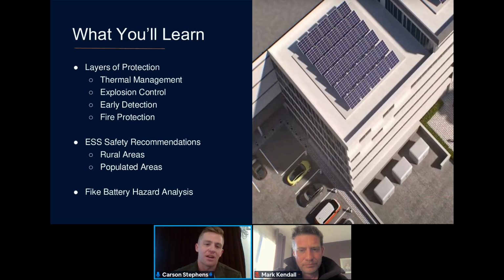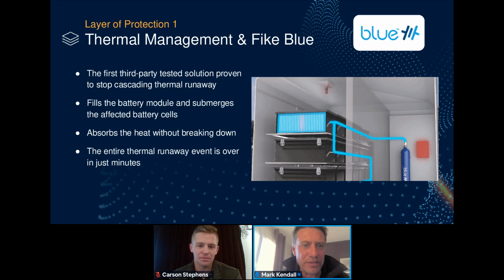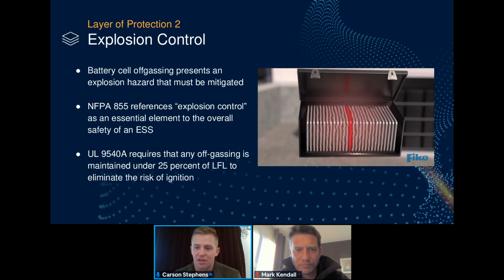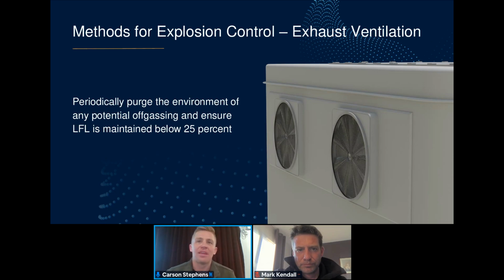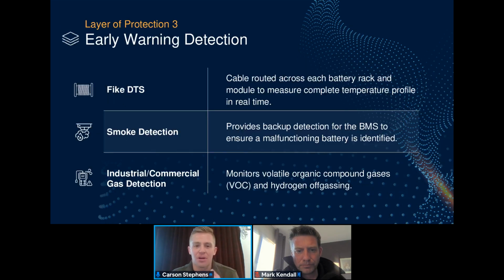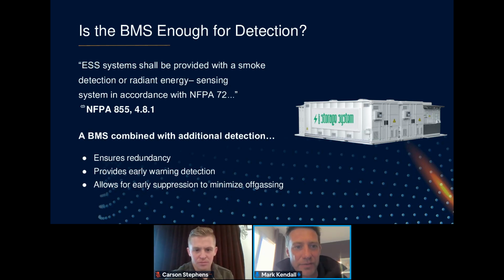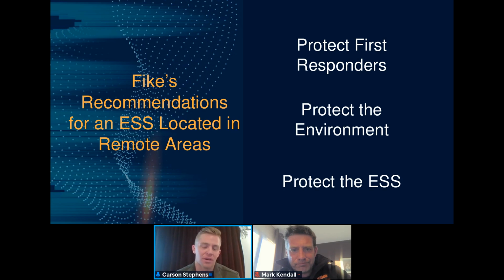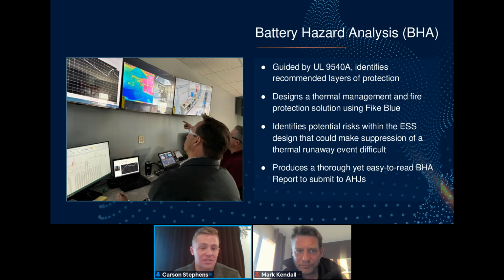Energy Storage System Safety - Part 2